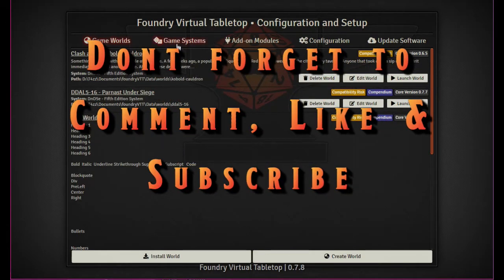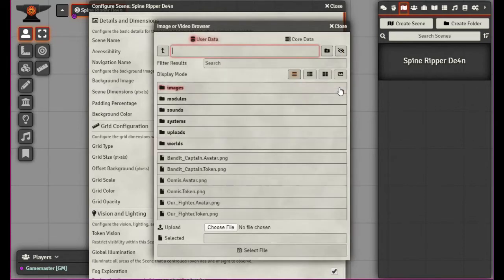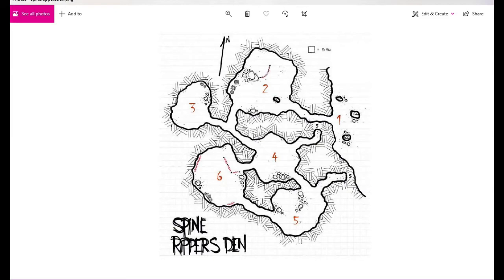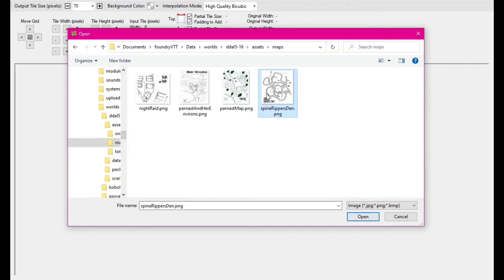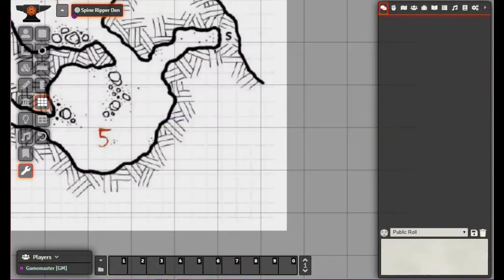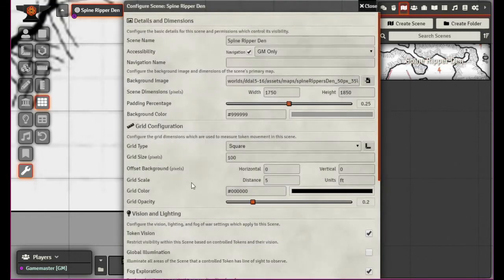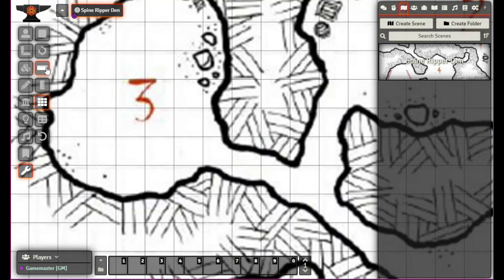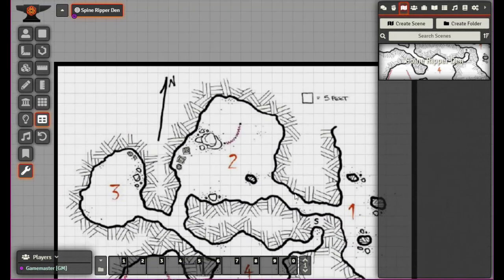Foundry VTT From the Ground Up E14 - Creating Our Own Adventure Cont...